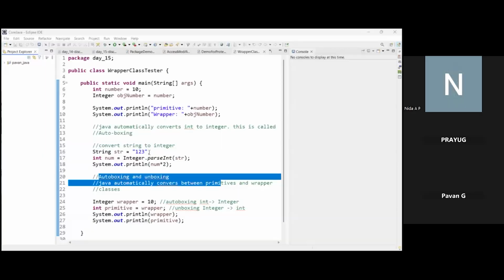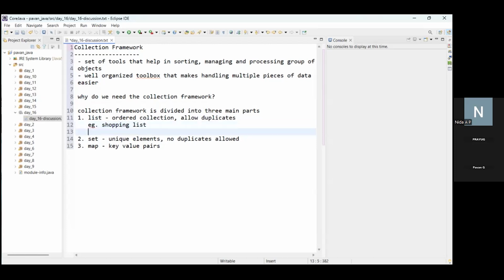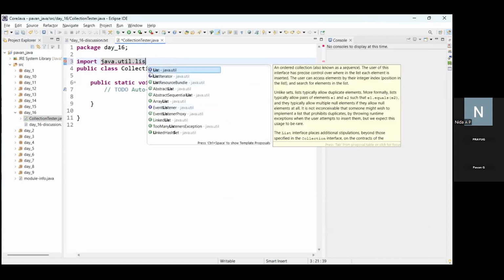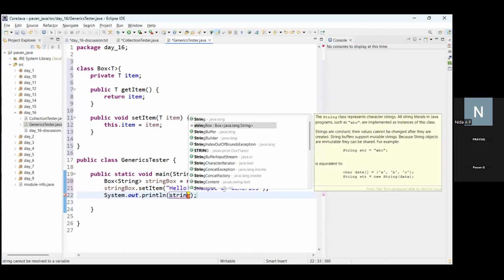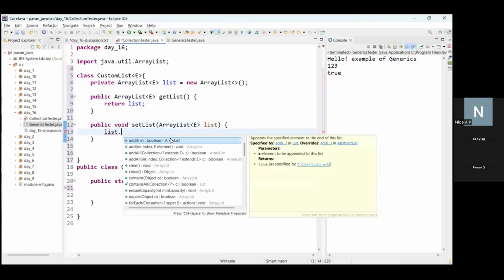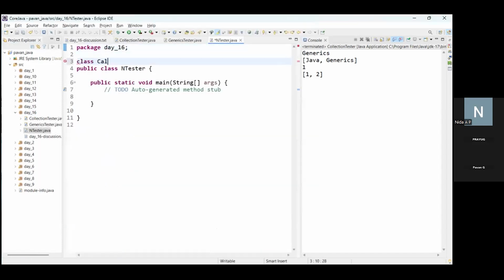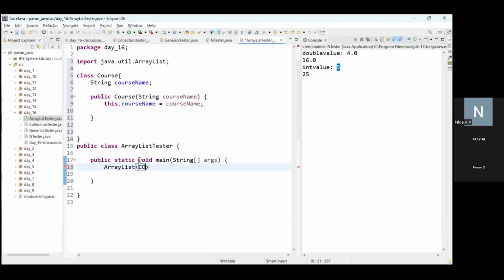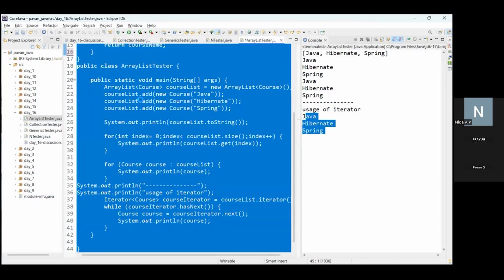Generics, Collection Framework & Array List in Java – Complete Guide | Prayug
Master Java Generics & Collection Framework – ArrayList & Generic Types Explained,

Are you struggling to understand Generics, the Collection Framework, ArrayList, and Generic Types in Java? These concepts are crucial for efficient data management, type safety, and scalability in Java applications. In this video, we will explain how to use generics, the power of Java collections, and how ArrayList works with generic types through real-world examples and hands-on coding demonstrations.

What You’ll Learn in This Video:
✅ What Are Generics in Java? – Why They Matter & How They Work
✅ Introduction to Java Collection Framework – Key Interfaces & Classes
✅ Understanding ArrayList – How It Works & When to Use It
✅ Using Generic Types with Collections – Type-Safe Data Structures
✅ Common Collection Classes – List, Set, Map & Their Differences
✅ Advantages of Generics – Compile-Time Type Checking & Code Reusability
✅ Best Practices for Working with Java Collections & Generics